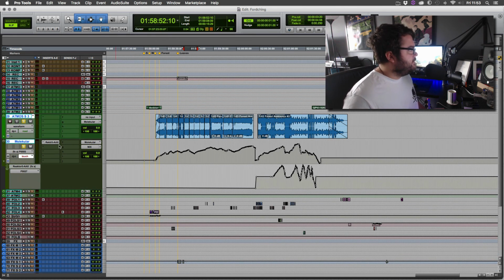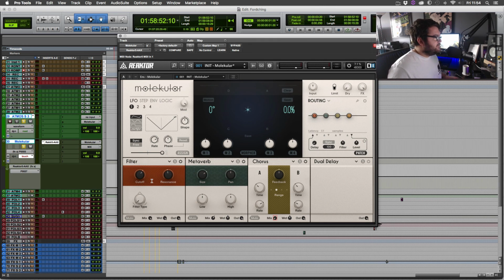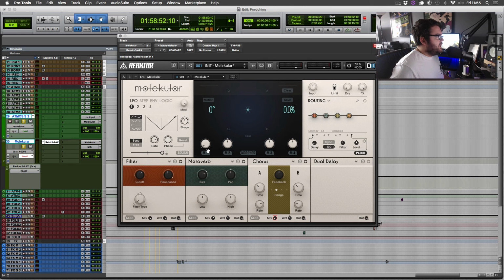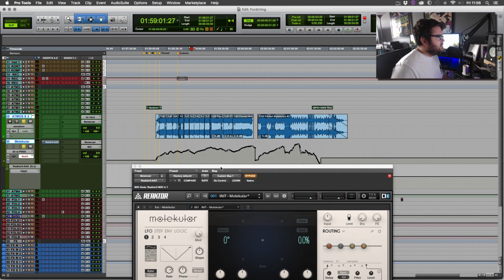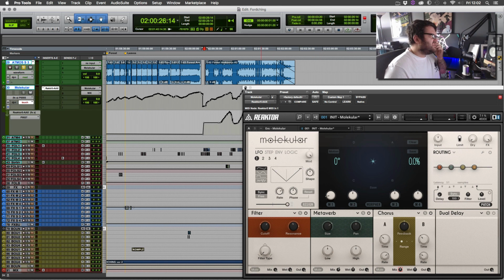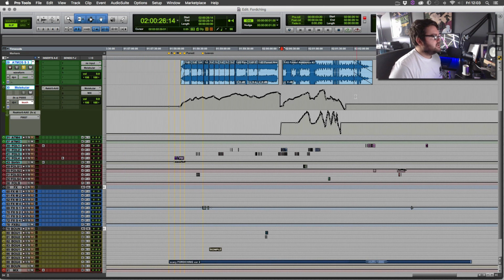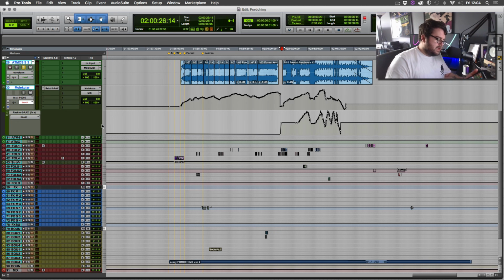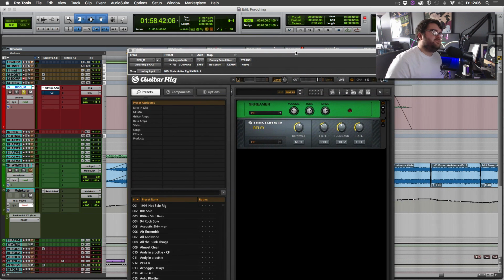Inside the Sound: Episode 3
This episode we have a look at Native Instruments' Molekular and other creative Sound Design

Welcome to Inside the Sound. This series aims to show how I have gone about creating some of the sounds in my projects.

My aims are to give a little insight into my workflow and to open up a way for us to communicate about audio!

GrapeVineRecording is a channel which is here to help you get the most out of your Home Recordings.

Here you will find Video Tutorials helping you improve your skills at Recording and Mixing music.